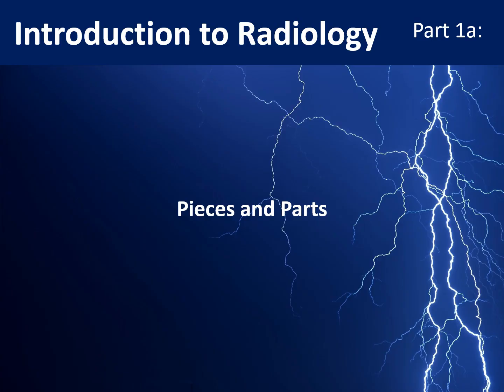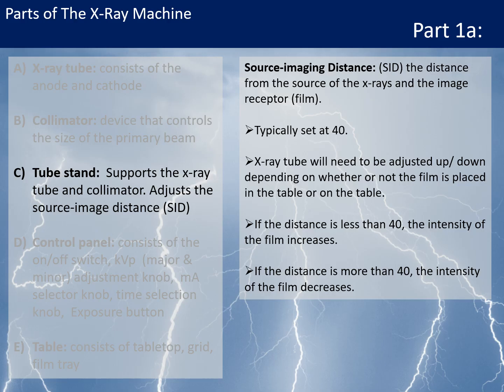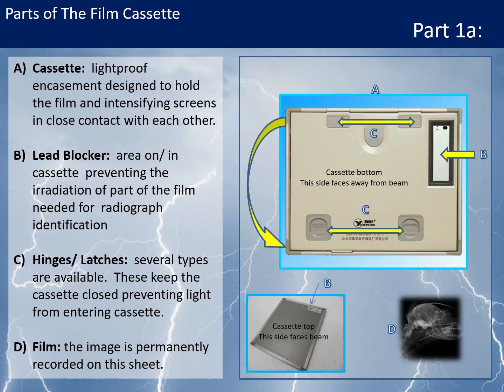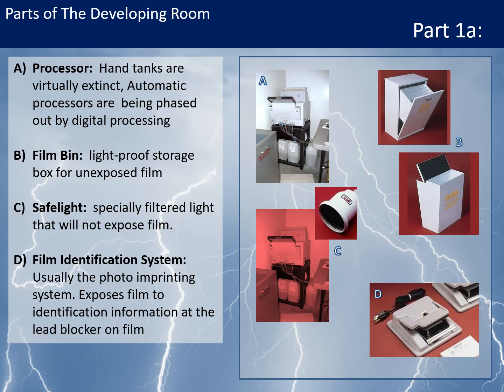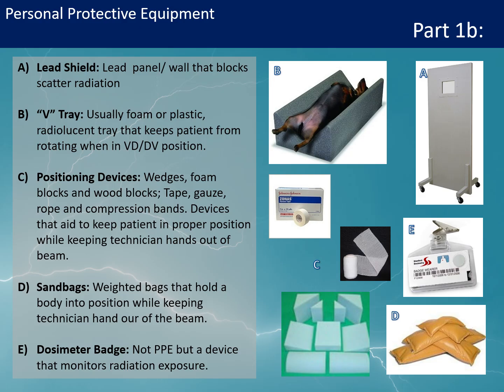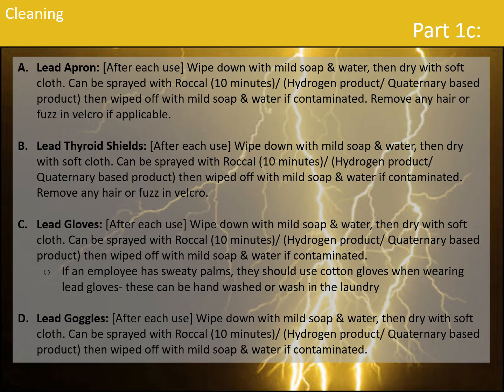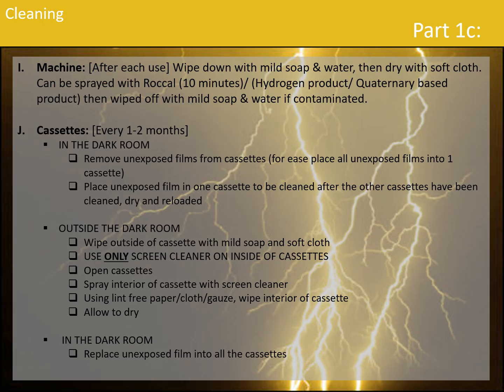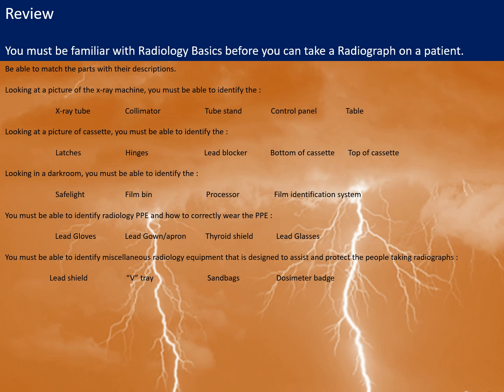Introduction to Radiology: Parts, PPE and Cleaning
EFSC 1652 Intro to ASR: Radiology Lab. This is a lecture type video that discusses the identification of the parts of:  the x-ray machine, a x-ray film cassettes, and the dark room. PPE and other protective or assistance items and how to clean everything are also discussed.
The Lecture Videos are to impart knowledge. I plan to add videos with demonstration of any aspects within the lesson that I can. Lastly, I mention a few product names, eventually these will become outdated as product manufacturers market their new and improved products with new names. This is unavoidable.